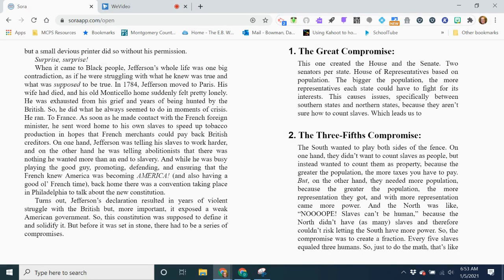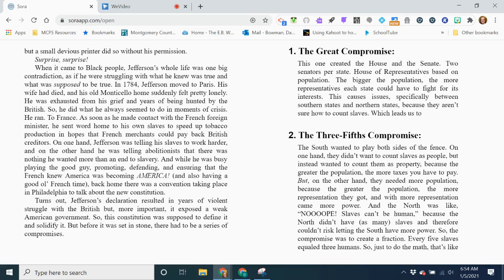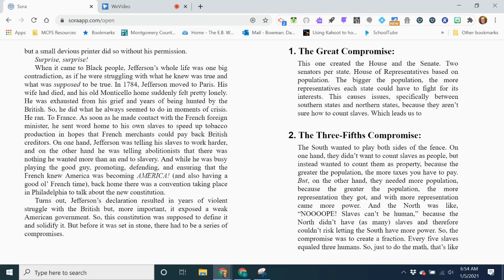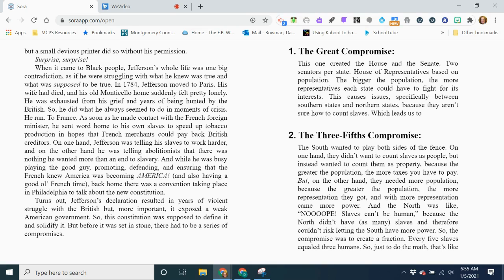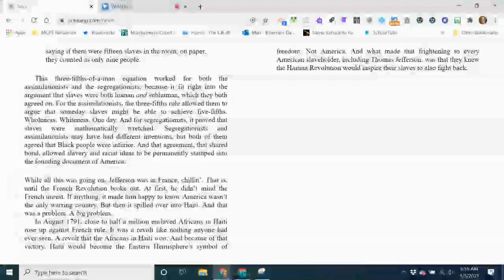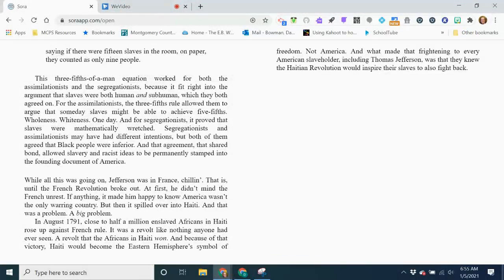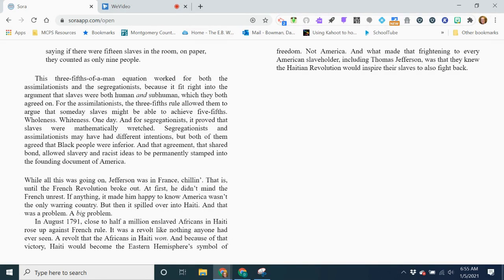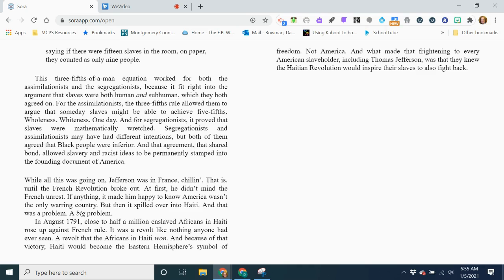Stamped: The Three-Fifths Compromise